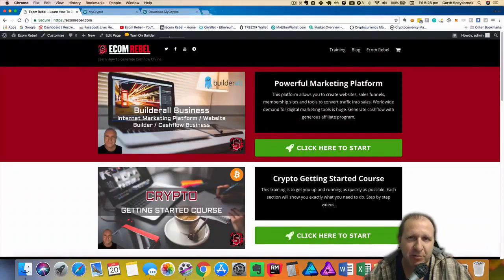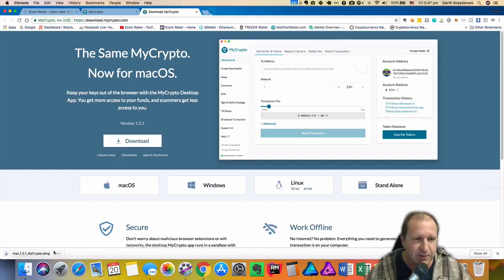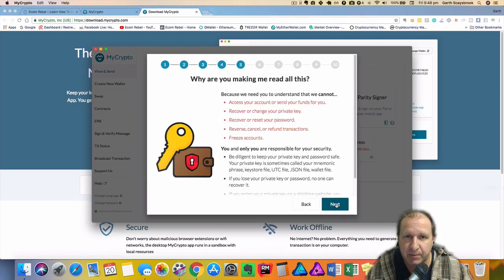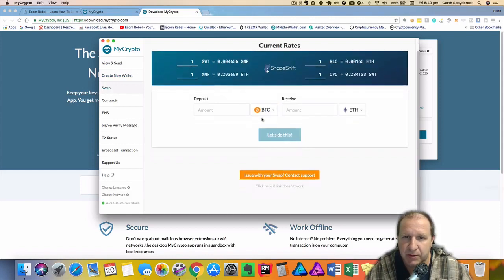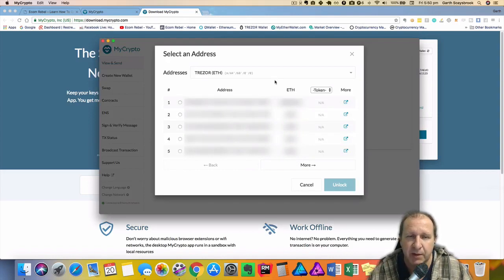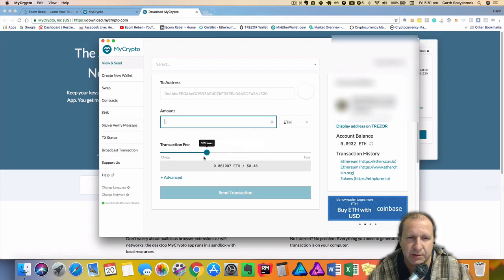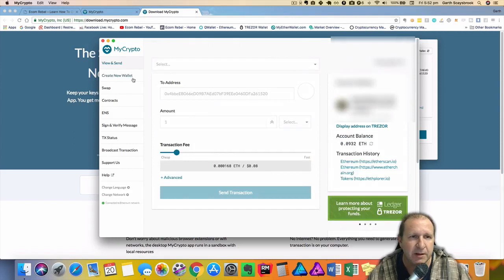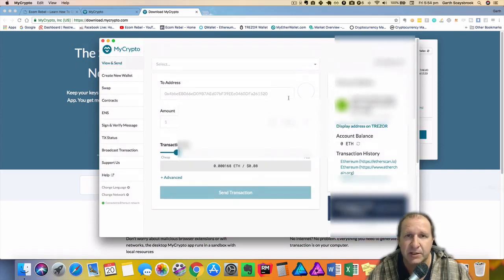How to Download and Install MyCrypto Wallet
Getting Started Crypto Course

Want to Buy Bitcoin?
My personal invite link to Coinbase to get free Bitcoin